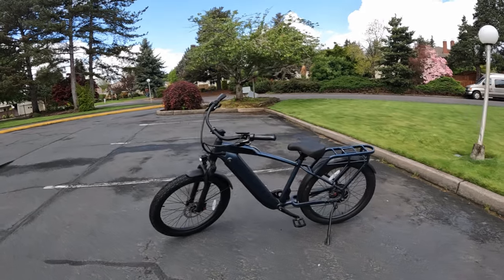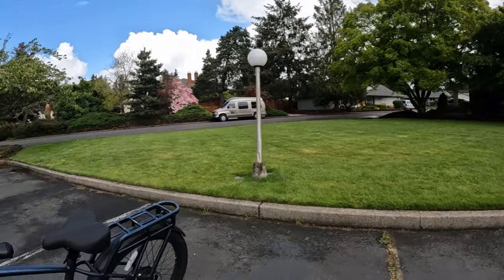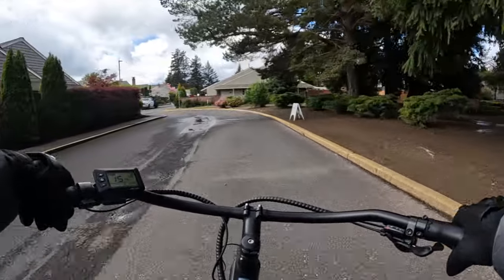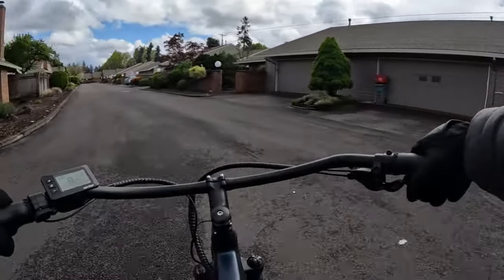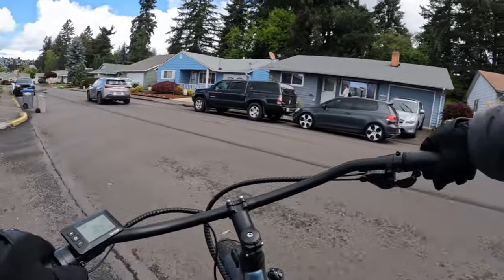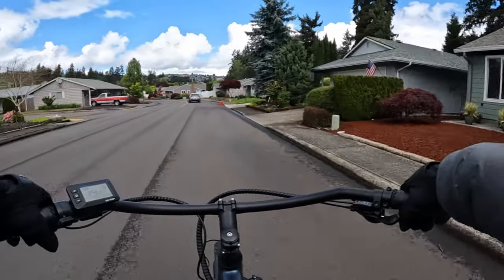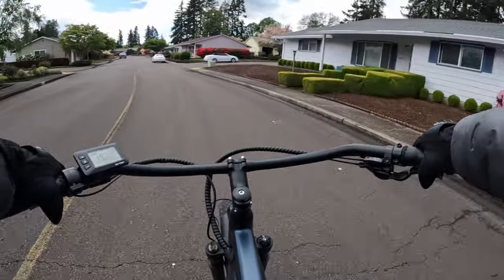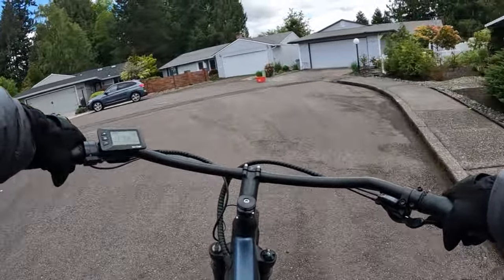Best Ebike At This Amazing Price $1,095!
Ride1Up Cafe Cruiser Is Sale Priced At $1,095 - Showing The Bike And Give Some Details On This Amazing Class 3 Electric Bike.